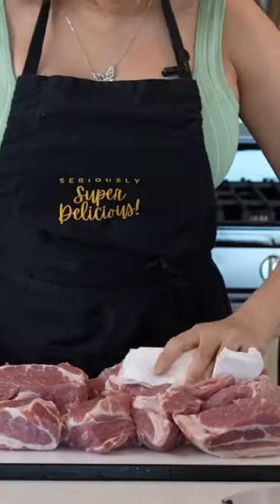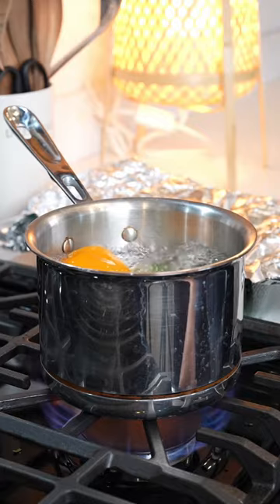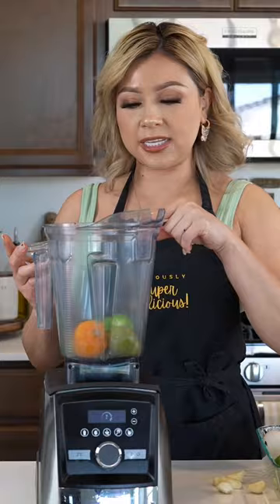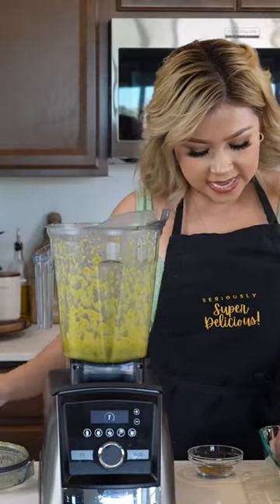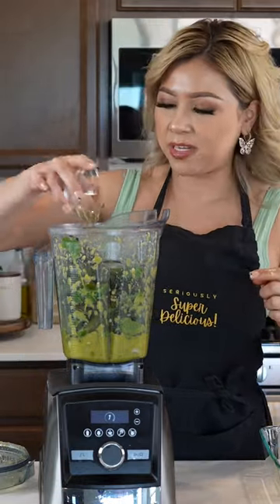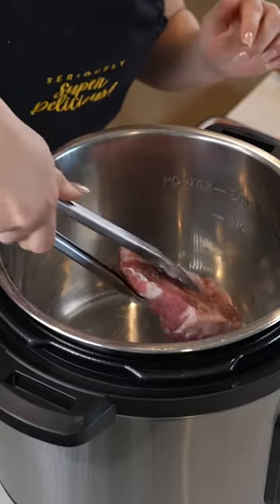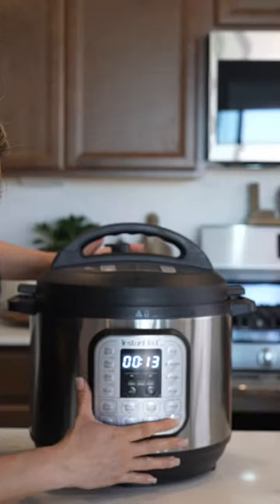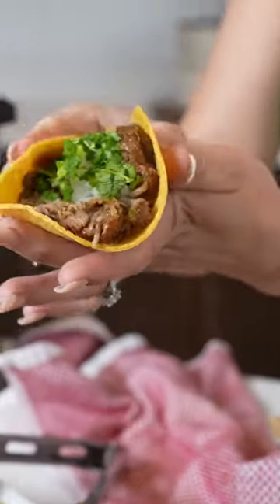Instant Pot CARNITAS en CHILE VERDE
Today im going to be sharing with you the best carnitas en salsa verde basically green Chile this is seriously so deli the meat is so tender and the sauce is just perfect for tacos burritos bowls however you want to enjoy it it’s just the best for anything☺️😅hope you enjoy it as much as we do and if you do please let me know in the comments and if you new here, welcome, become part of our family its FREE, just hit that subscribe bottom ☺️ I promise you, you will not regret it ♥️ love you all thank you again got joining us today!

WARNING ⚠️
The most time consuming part is searing you can always use a big skillet and sear all at once just make sure to not over crowd

PRO TIP!
After shredding the pork taste for salt and ajuste if needed

For slow cooker- cook on low for 9 hours or on high for 4

For stovetop— cook on medium low for 3 hours

Ingredients:
5 lbs pork shoulder butt
Coarse Salt I used 5 tsp
1 tbsp black pepper
3 poblano peppers
5 green peppers
2-5 jalapeños
1/2 onion
6 tomatillos
1 Manzano pepper or habanero
5 garlic cloves
1/2 tsp coriander seeds
Bunch of cilantro
1/2 tsp thyme
1 tsp oregano
1 tsp oregano
Lard to fry
1 cup beef broth
Salt to taste or beef bouillon
1 serving of love 💕